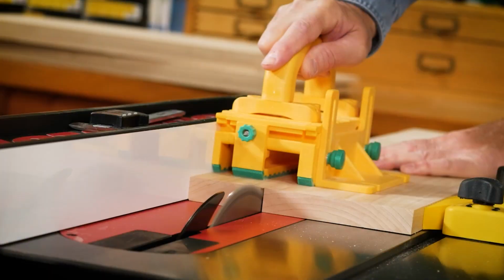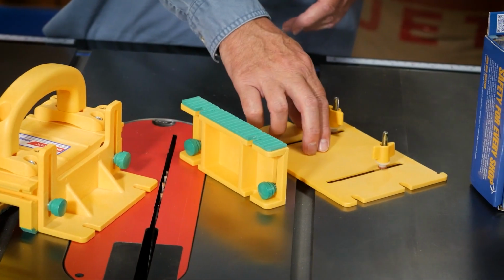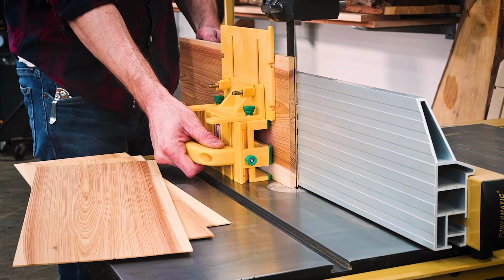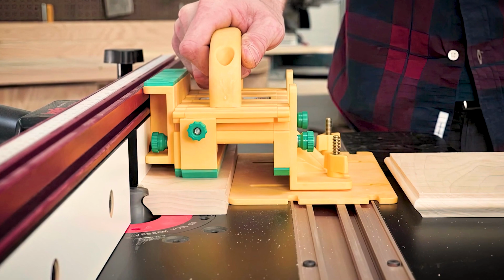GRR-Ripper GR-100 vs. GR-200 -- Which one is right for you?